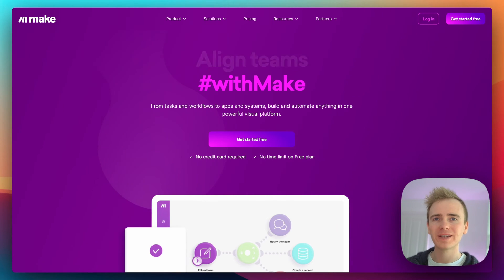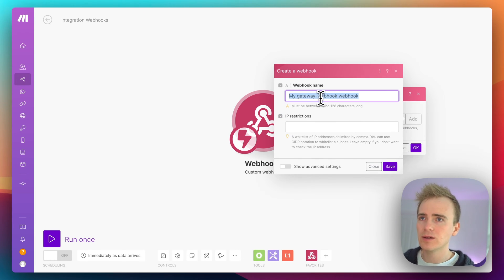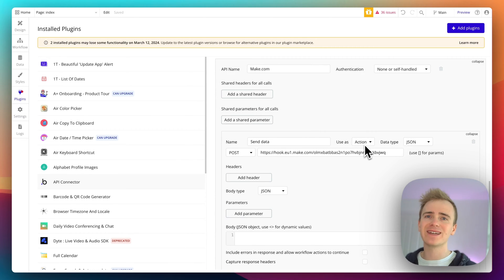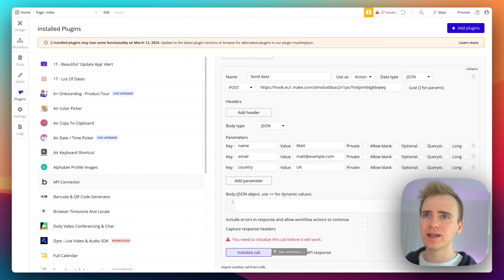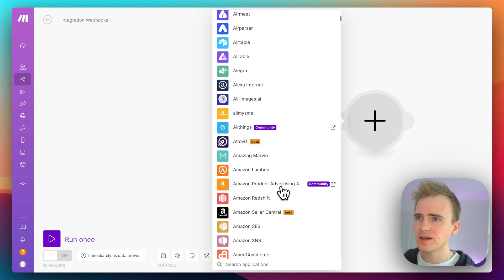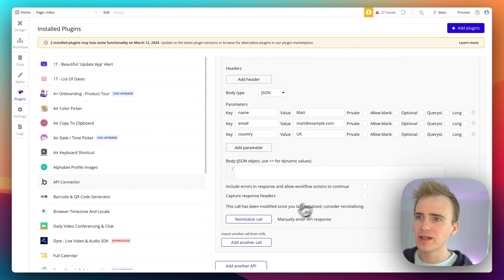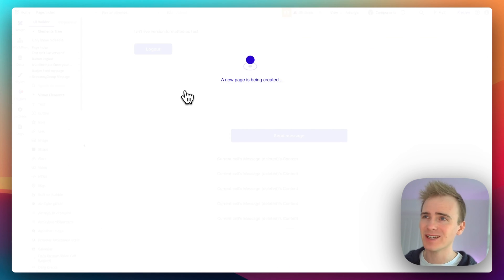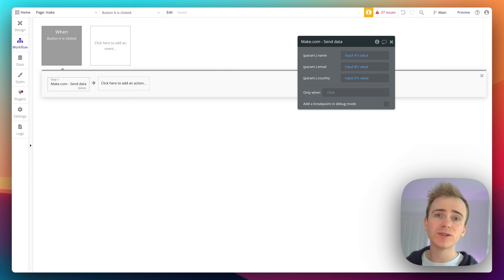How to Connect Bubble and Make.com in 5 Minutes!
In this educational video, learn how to integrate Bubble.io with Make, a tool for sending data between web applications using webhooks. Webhooks are a key component in passing data between services seamlessly. Follow along as the tutorial demonstrates how to create a scenario in Make, set up a custom webhook, and send data from a Bubble app to Make using API connectors. Discover the process of initializing calls, managing JSON responses, and sending dynamic data through webhooks for effective integration.

00:00 Make Integration with Bubble and Make
00:38 Setting up Webhooks in Make
01:20 Creating Custom Webhook in Make
01:56 Sending Data from Bubble to Make
02:41 Adding Parameters for Data in Bubble
03:28 Troubleshooting and Reattempting the Data Send
03:44 Checking for Errors and Initialization
03:56 Successful Listening in Make
04:02 Error Handling and Adjustments
04:31 Troubleshooting Process
04:37 Successfully Initializing Call
04:44 Adding and Testing Additional Modules
05:03 Exploring Filter and Data Presentation
05:16 Sending Success Message in Make
05:55 Revisiting Data Flow and Webhooks
06:11 Troubleshooting Live Webhook
06:36 Testing the Run Function
06:52 Data Successfully Sent from Bubble to Make
07:30 Setting Up Data Workflow in Bubble
07:46 Initializing Data Send to Make
07:58 Linking Inputs to Send Data to Make
08:23 Conclusion and Call to Action